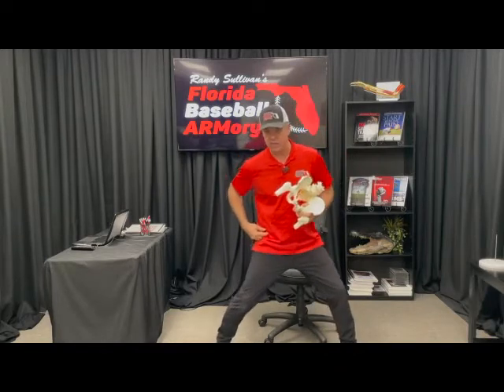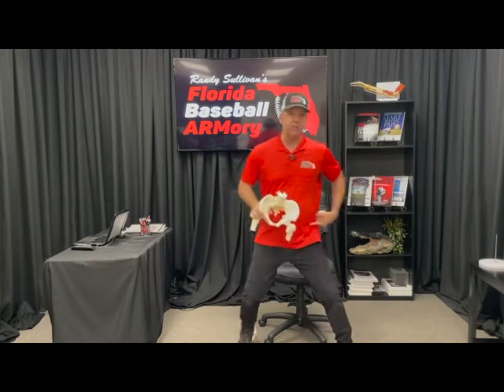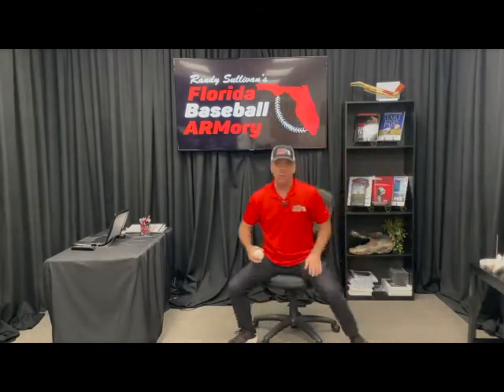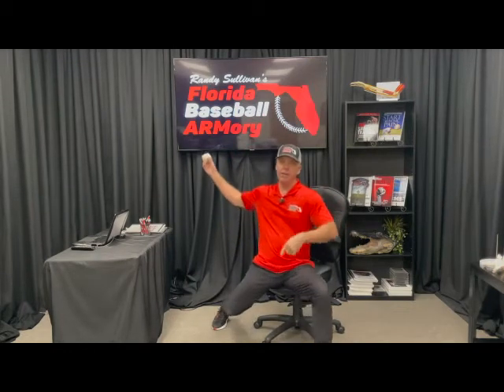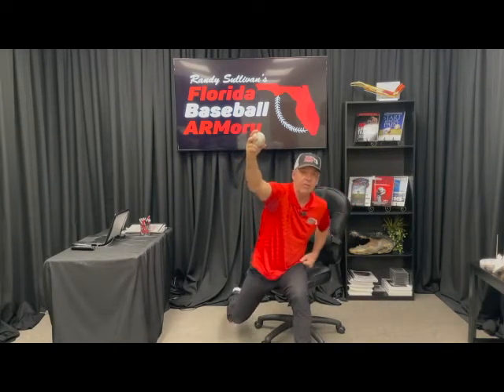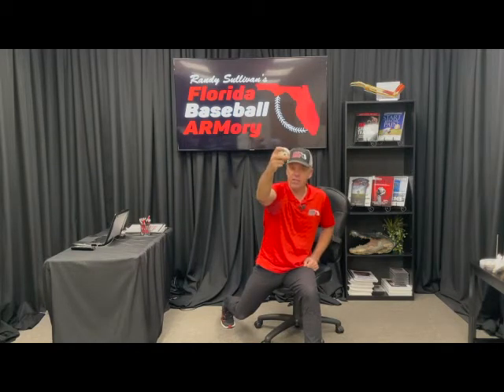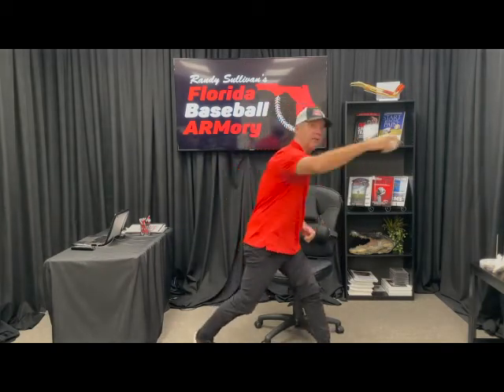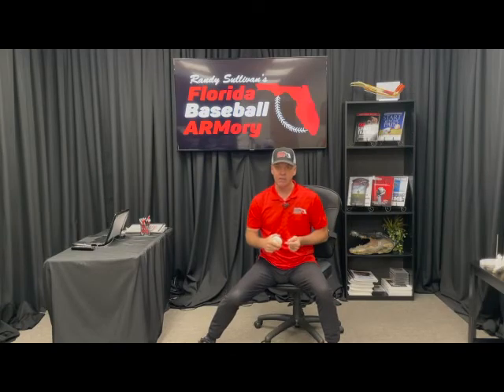Hinge it, Lock it, Close it, Pop it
The pelvis is the center of the pitcher's universe. Manage the pelvis and you have good shot at making things happen well downstream.